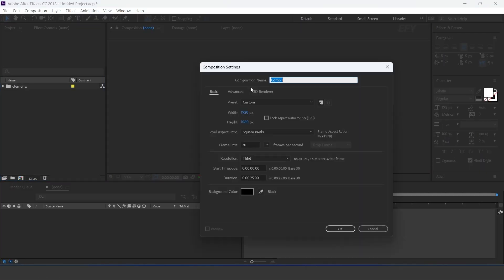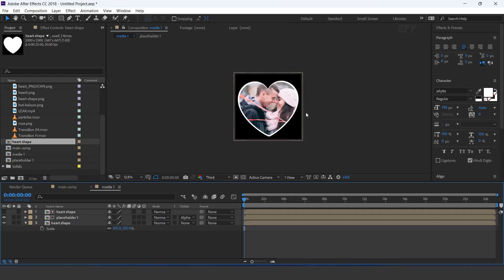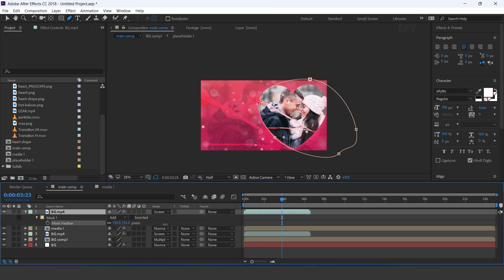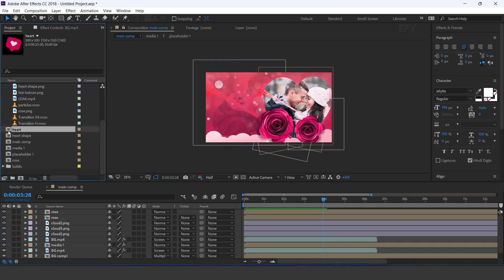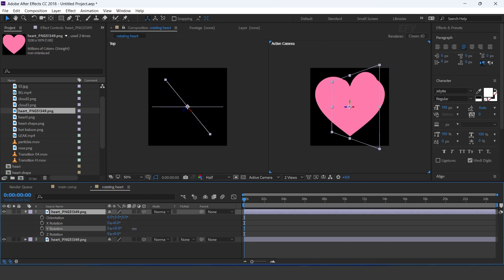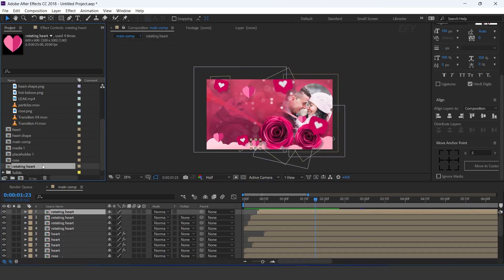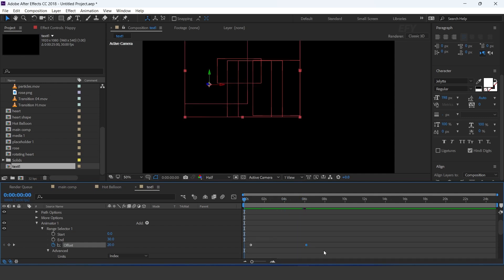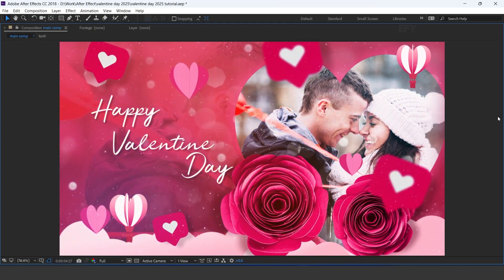Valentine Day Special Slideshow | After Effects Tutorial | Effect For You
Hey everyone welcomes to another after-effects tutorial, today we are going to create a "Valentine Day Special Slideshow" in after effects, you can use this type of animation for your intro and any projects, I hope you like this video, Enjoy :)